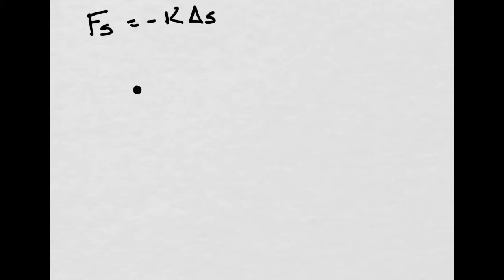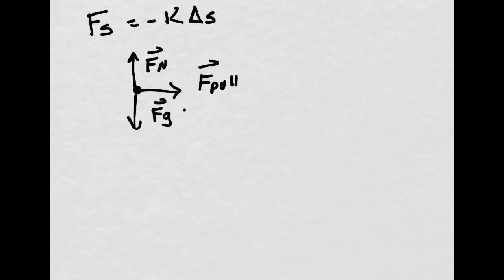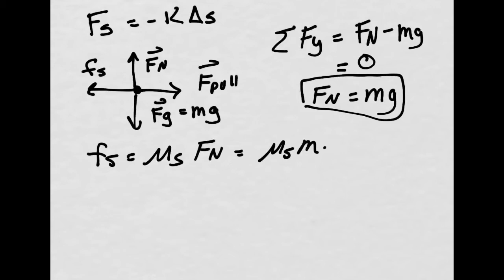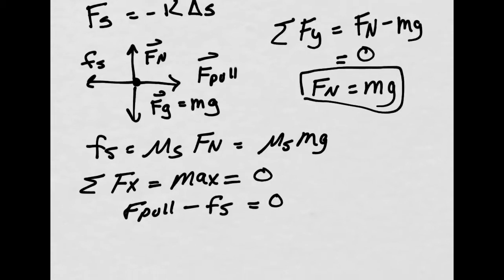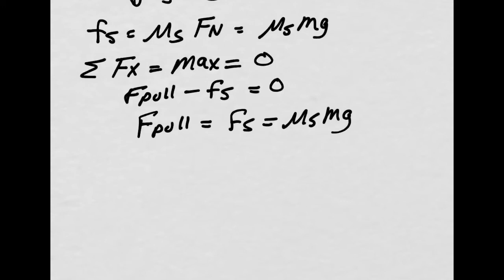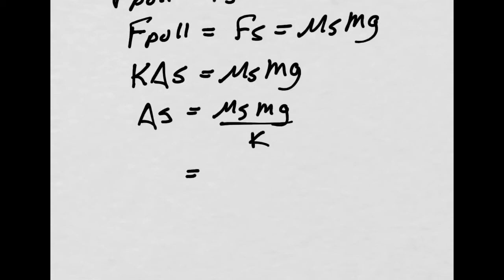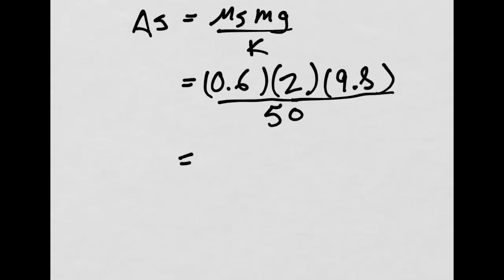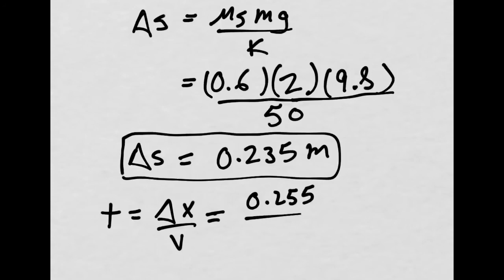PHY 103 Springs - Problem 1